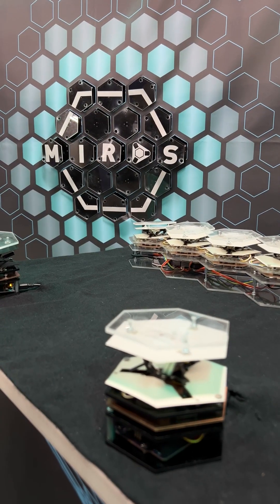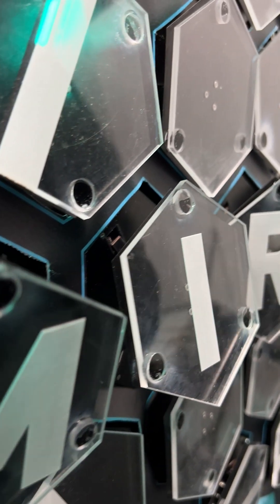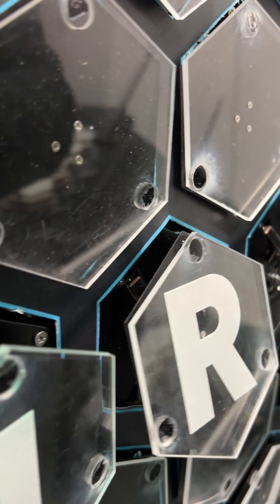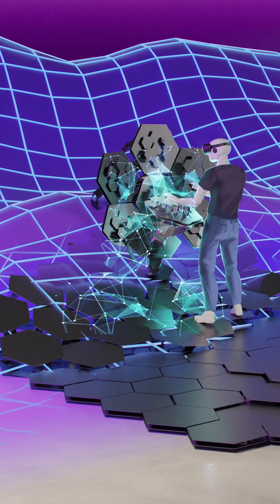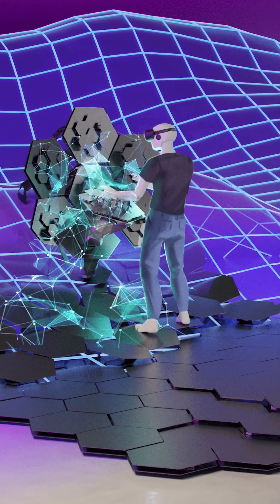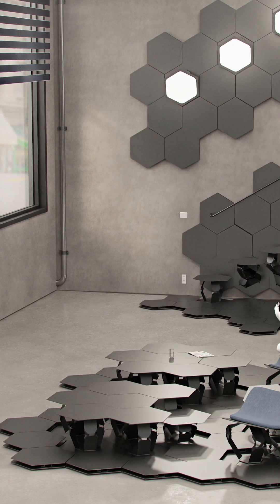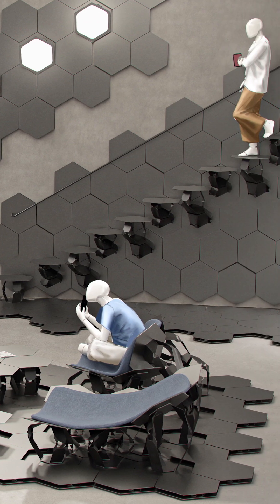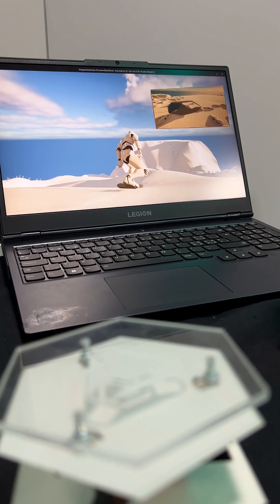World's first robotic surface at CES 2023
Sujoy Cherian, The Technologist explores how true immersive experiences can be created through tangible interaction at CES 2023. MIROS (Multi-scale Interactive Robotic Surface) brings interactive behavior to complete human artificial environment on a large set of scales.